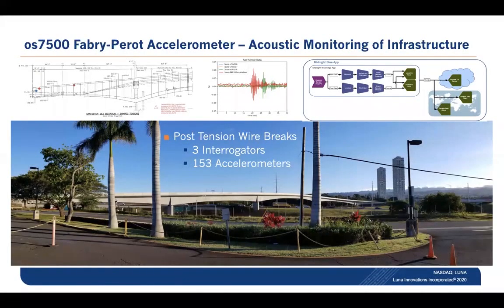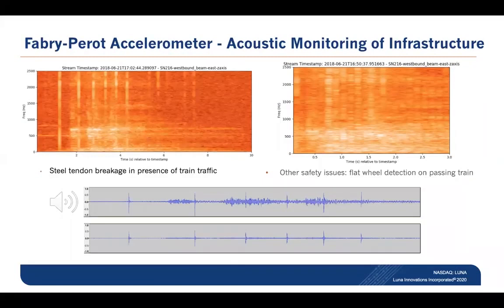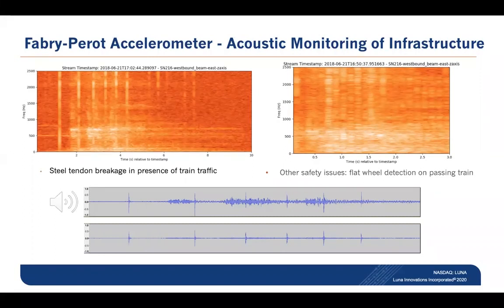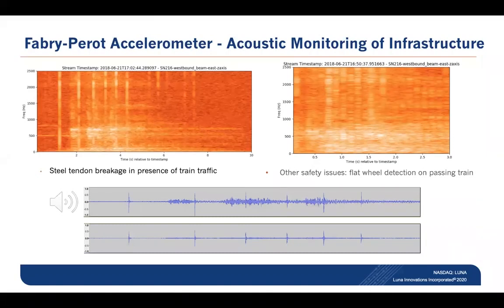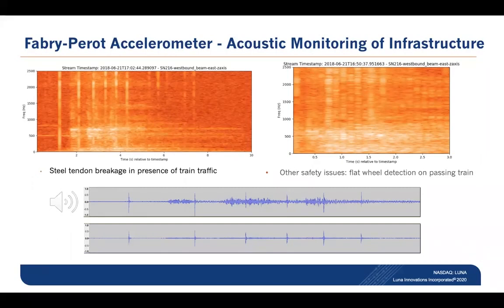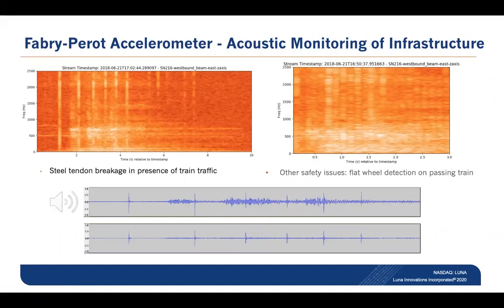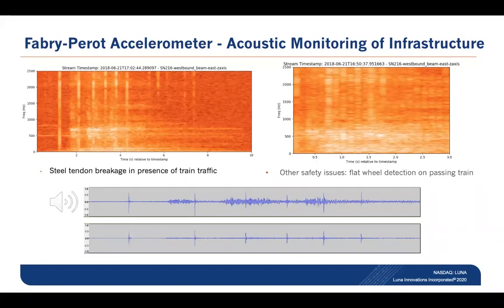Acoustic Monitoring of Infrastructure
Check out Luna;s Optical Vibration Measurements Enable New Solutions for Key Monitoring Applications Webinar: